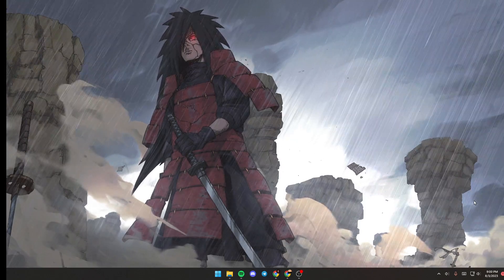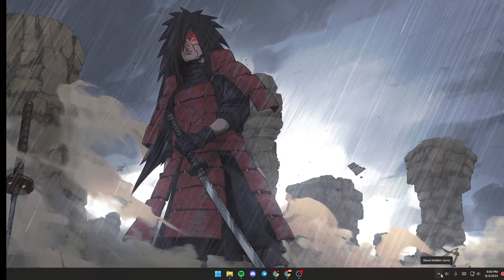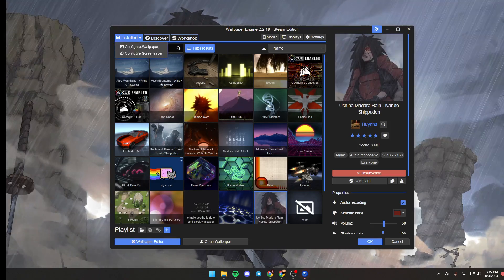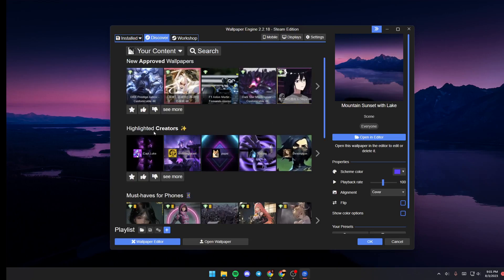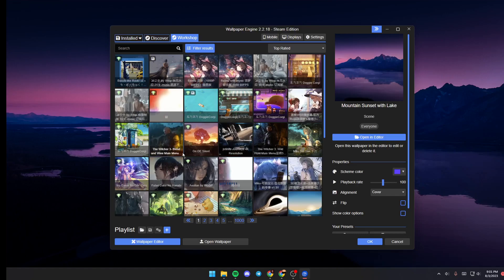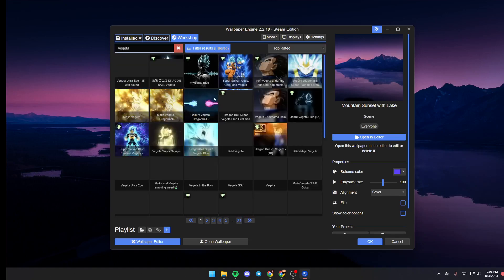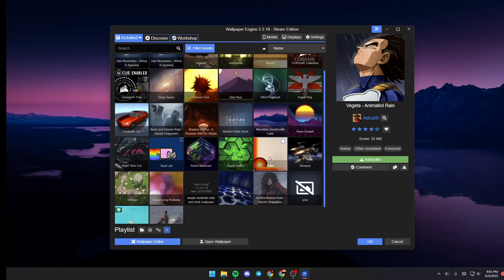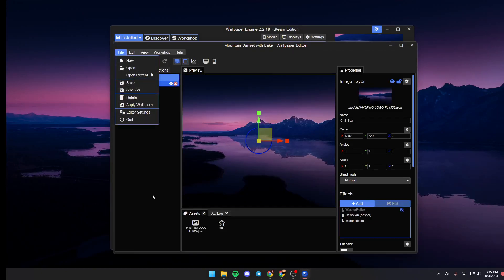How To Delete Projects Wallpaper Engine Tutorial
Today we talk about delete projects wallpaper engine,wallpaper engine,how to delete projects wallpaper engine,how to delete projects from wallpaper engine